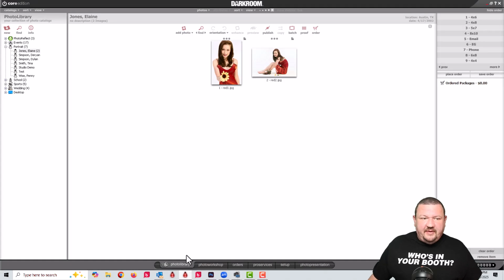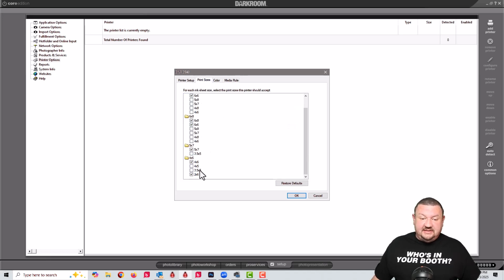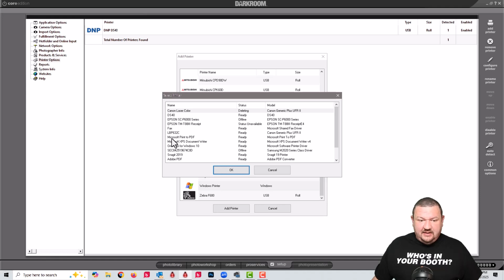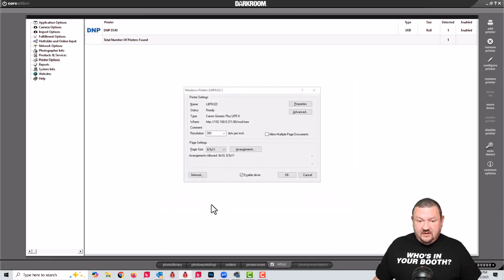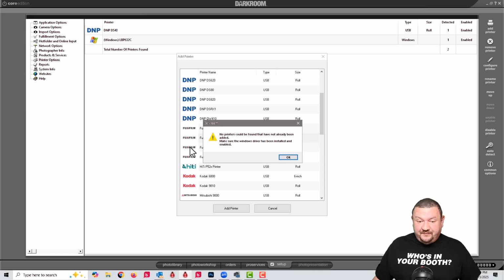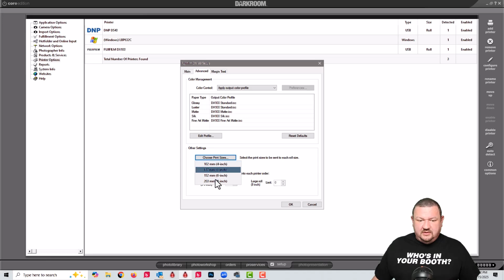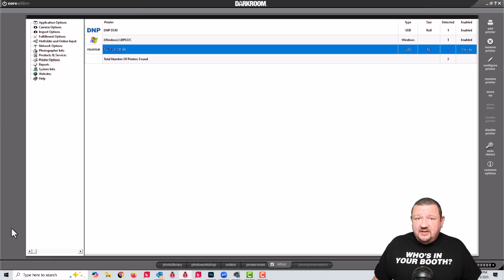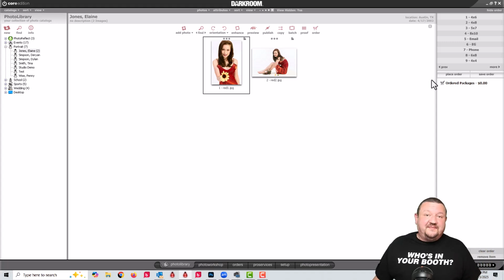Adding Printers to Darkroom Core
In this video Eugene Wise, demonstrates how to add various printers to Darkroom Core.

0:00 Intro
0:25 Adding a directly supported printer
1:00 Adding a Windows printer
2:04 Adding a hybrid printer (supported printer that requires the windows driver)
3:00 Setting print sizes for printers
4:00 Outro